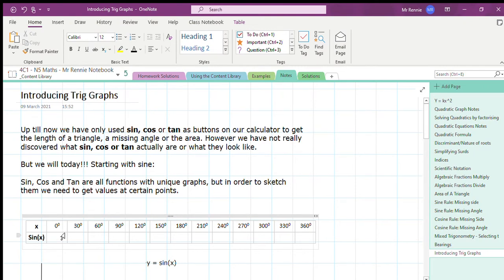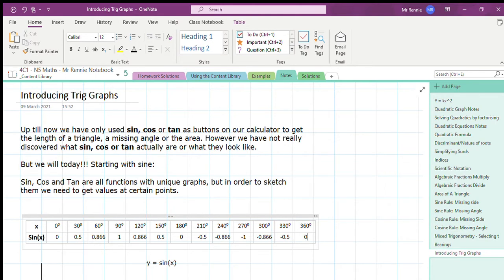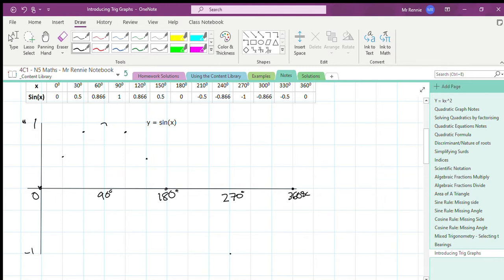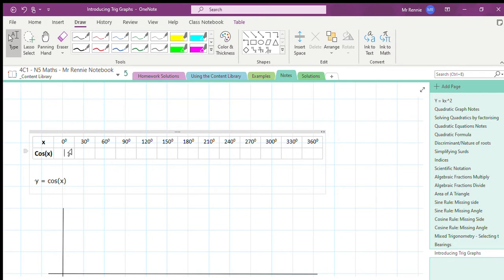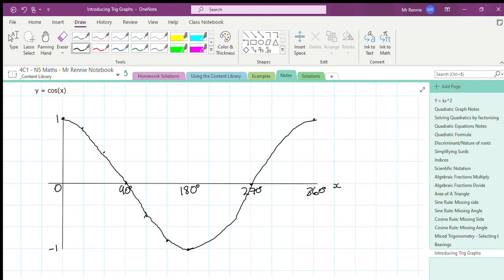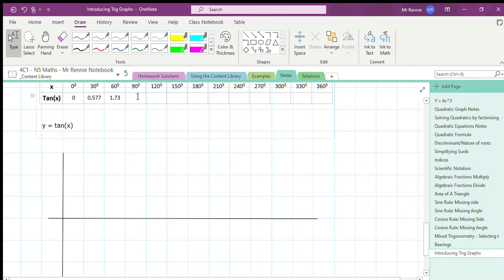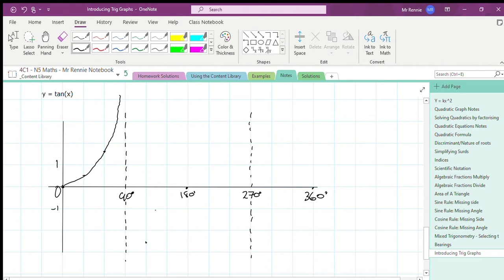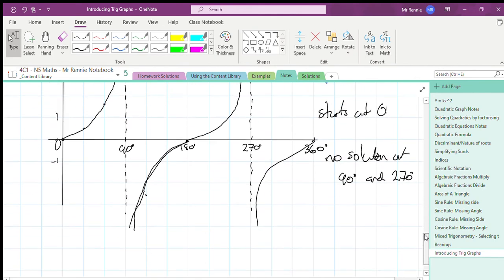Introducing Trig Graphs